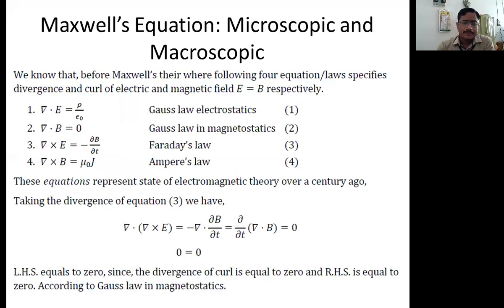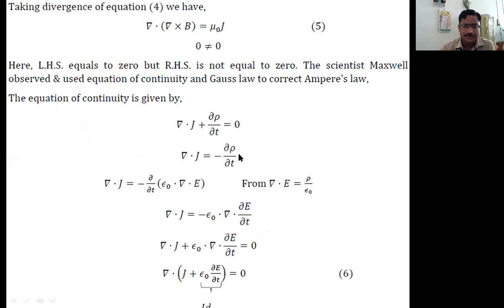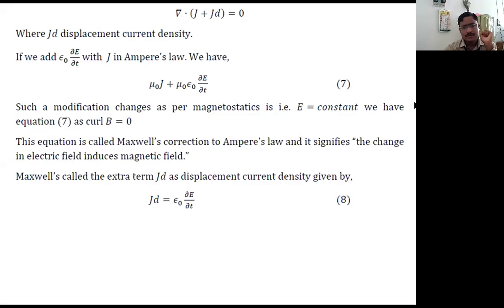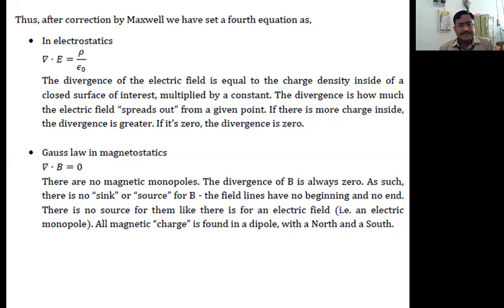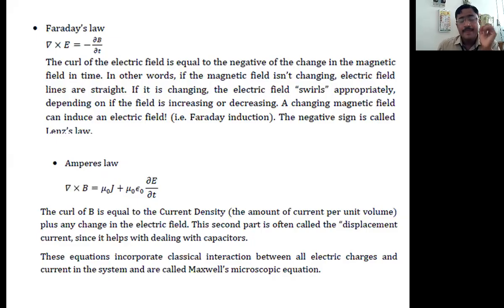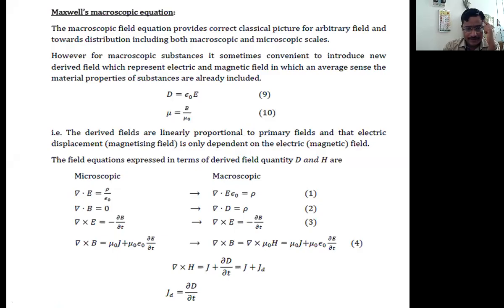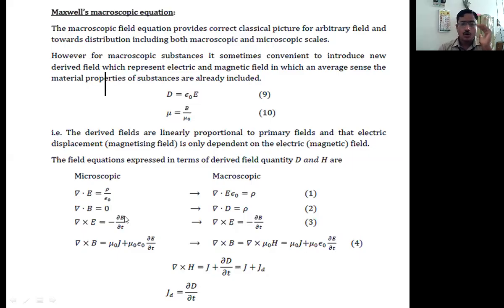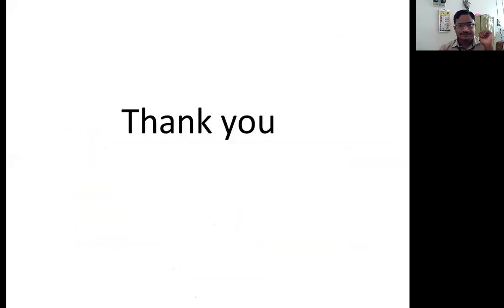Maxwell’s Equations: Microscopic and Macroscopic forms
Electrodynamics and Plasma Physics